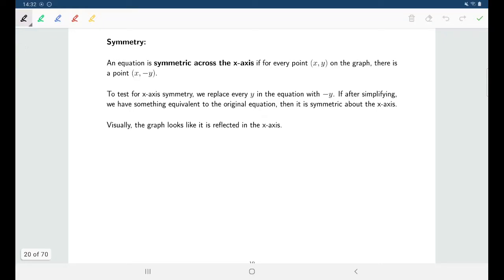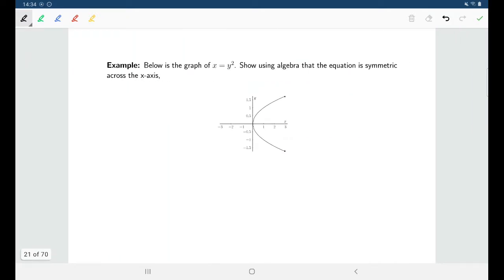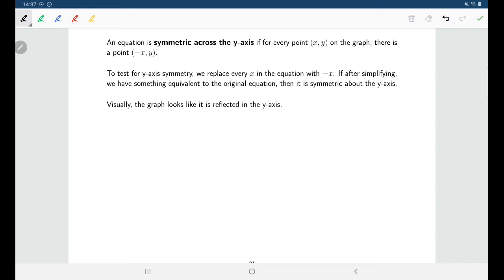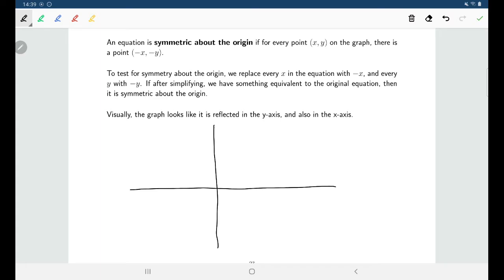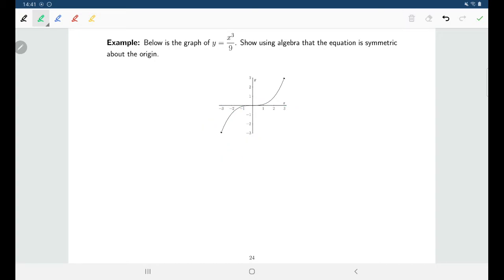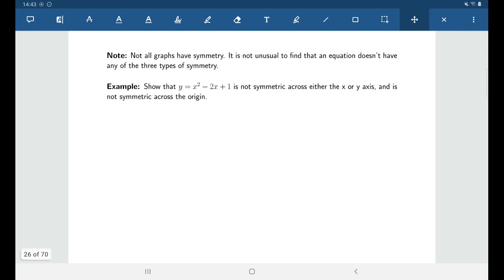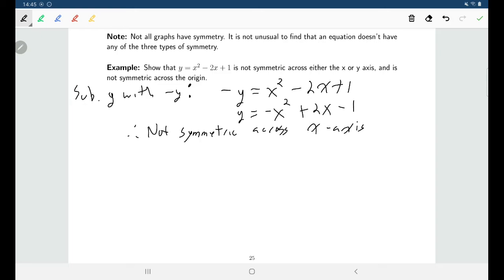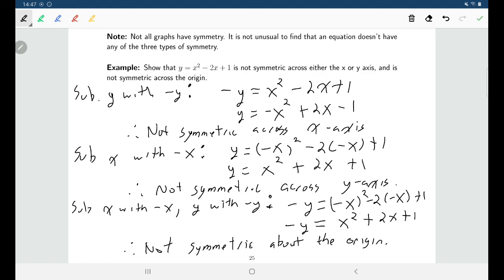Math 107: Section 2.2 (Part Two)